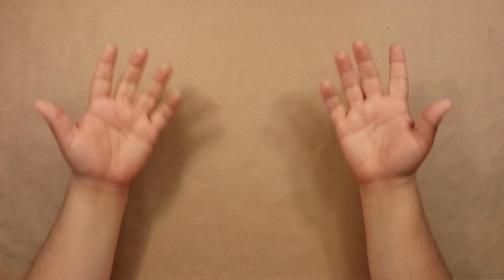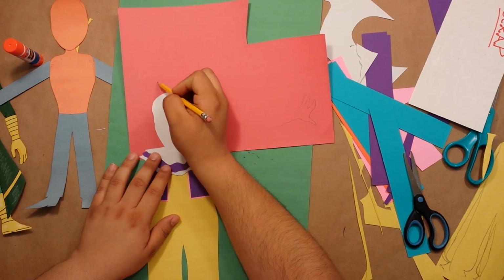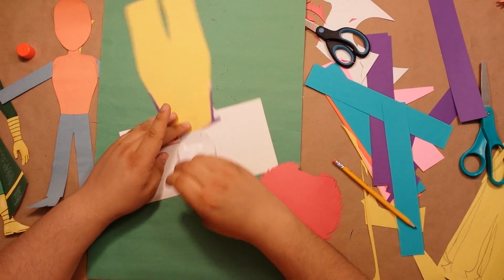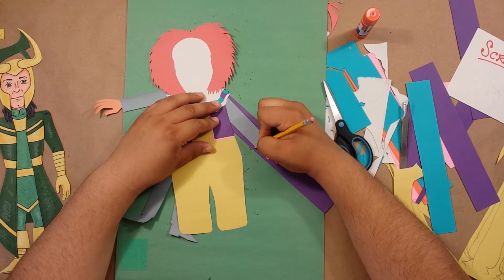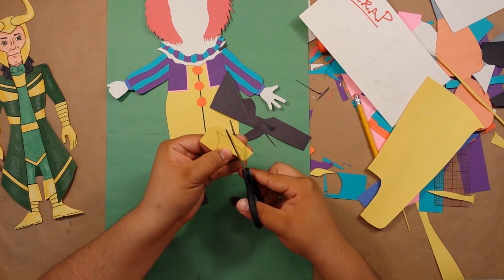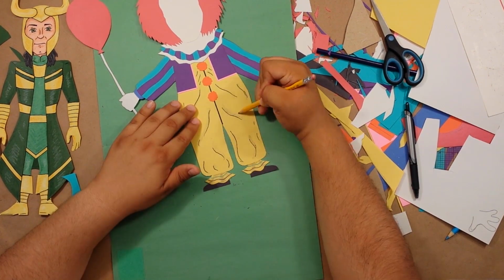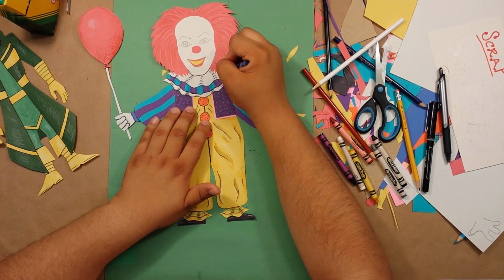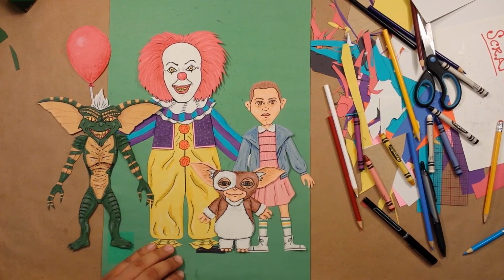How To Make Pennywise (Stephen King’s It 1990) Out Of Construction Paper - Horror Crafts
Follow me along as I make Pennywise out of construction paper. Pennywise is the killer “Dancing Clown” who terrorizes the residents of Derry, Maine in Stephen King’s It. This design is based off of Tim Curry’s iconic portrayal in the 1990 miniseries. I just think it’s so cool that, in the book, it says that Pennywise comes back about every 27 years and that it’s now 27 years since the miniseries came out, and we’re getting a new movie!

Supplies Used
Construction Paper